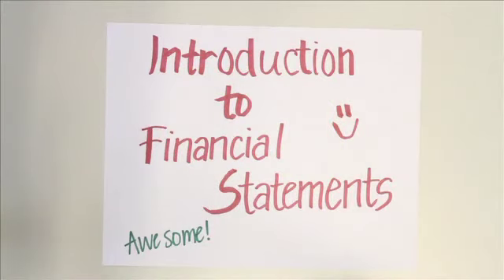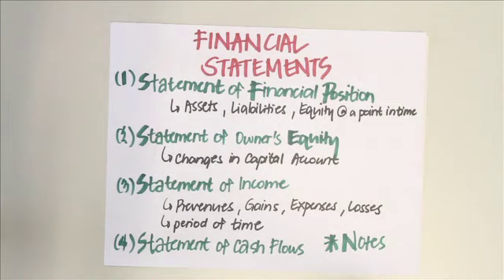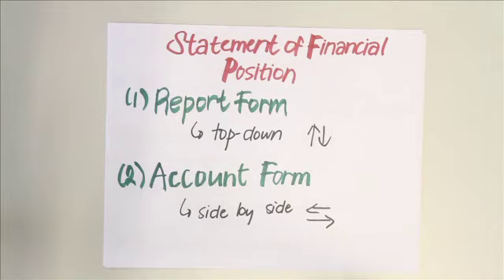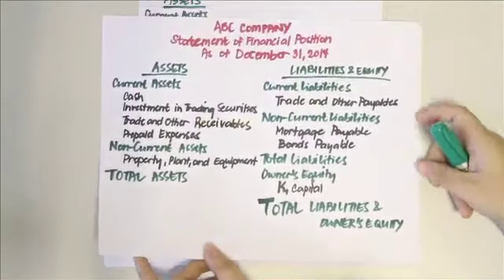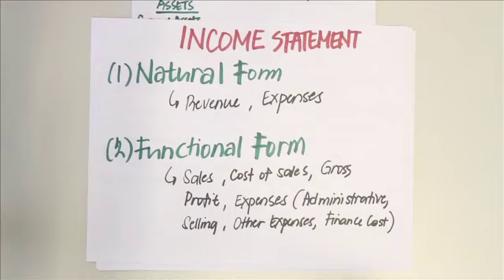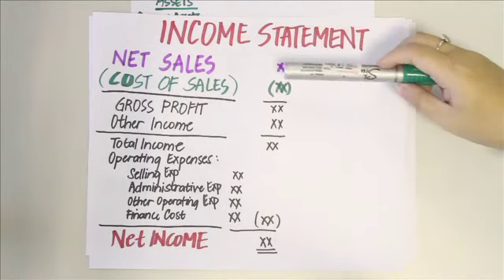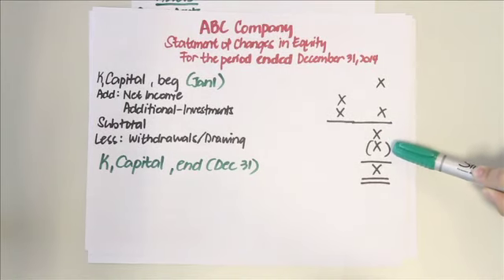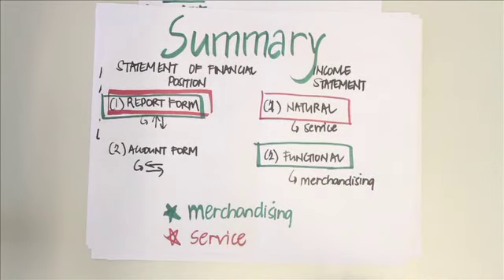ACCTBA1 - Introduction to Financial Statements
COB CHANNEL
Your one stop online tutorial channel
A project of the Student Services Committee under the College Government of Business

Tutorial By: Kim Tanhui (JPIA)
Edited By: Gaston Arcega (CGB)